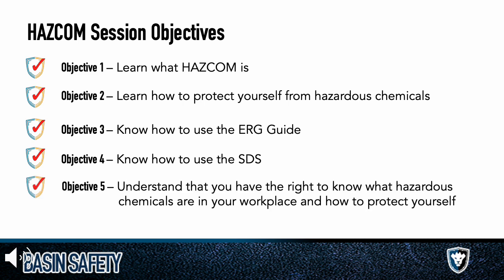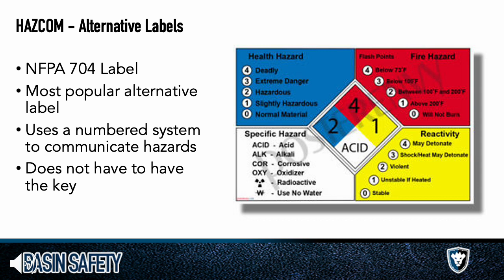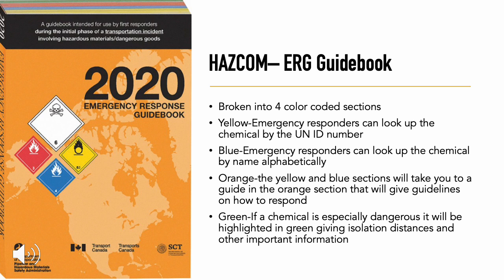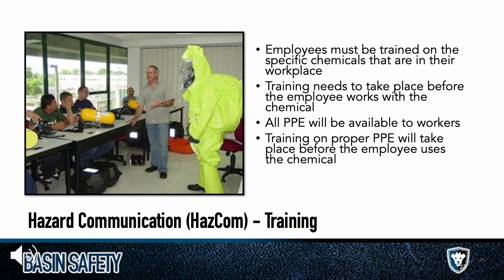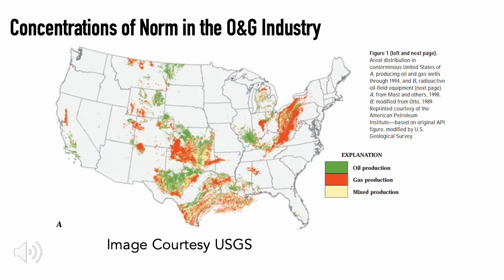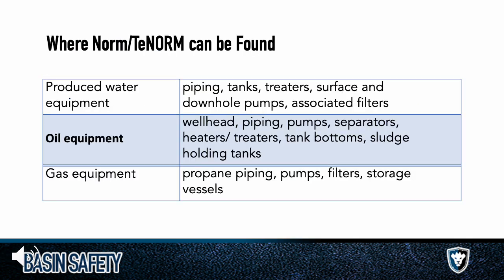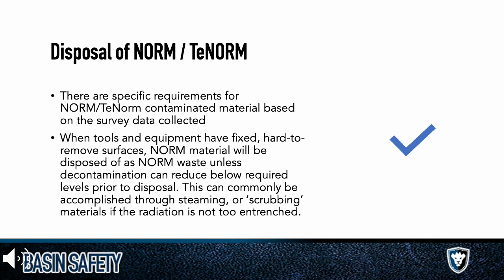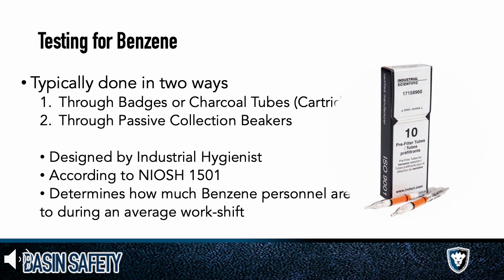GHS / Hazcom | Benzene Awareness | Norm & TeNorm Awareness 2023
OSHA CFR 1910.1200